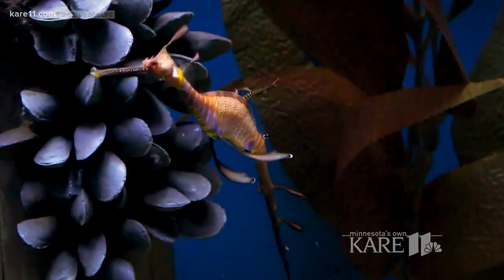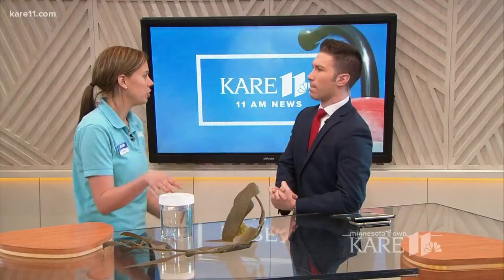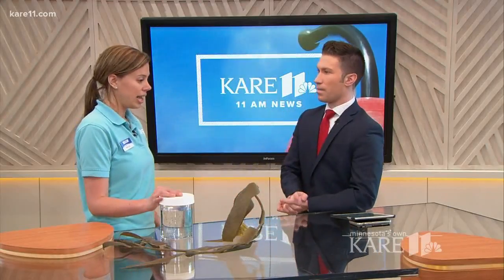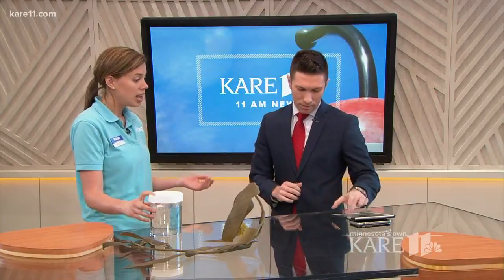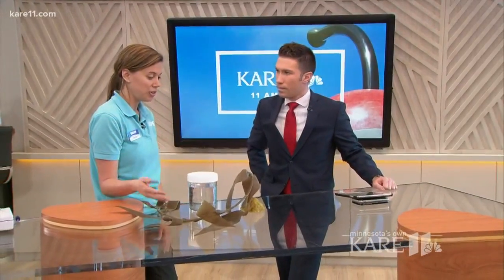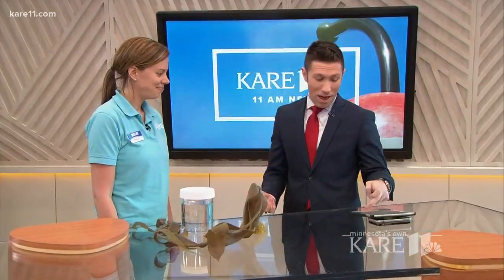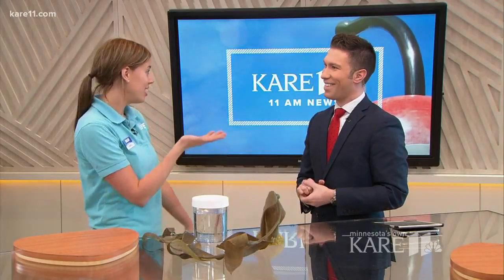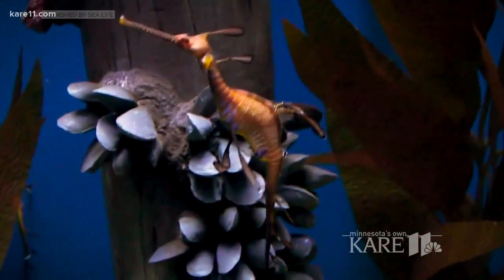Weedy Sea Dragons come to Sea Life MN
Lovers of underwater life have something to look forward to this Friday, as an interactive exhibit featuring the weedy sea dragon comes to Sea Life MN at Mall of America.